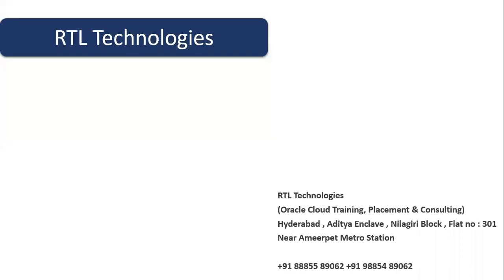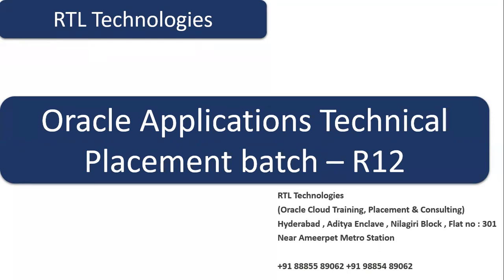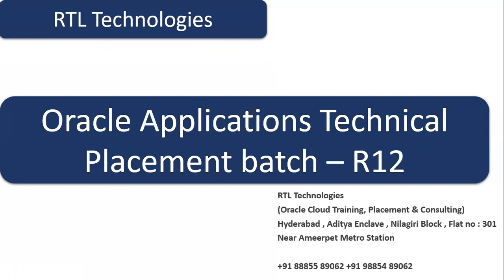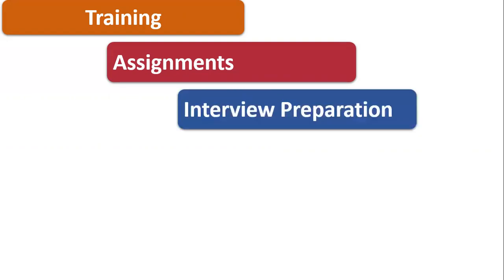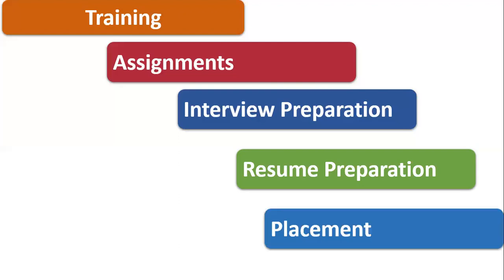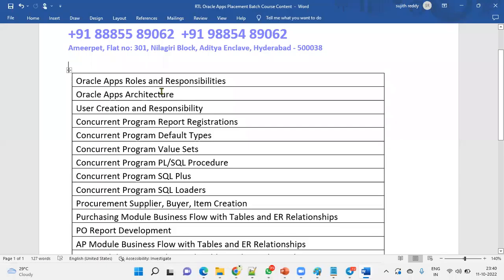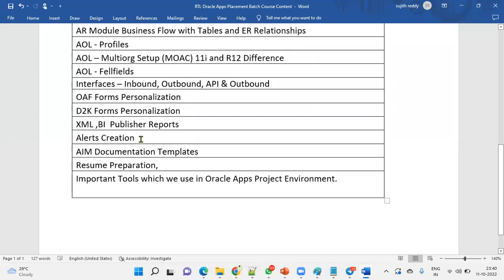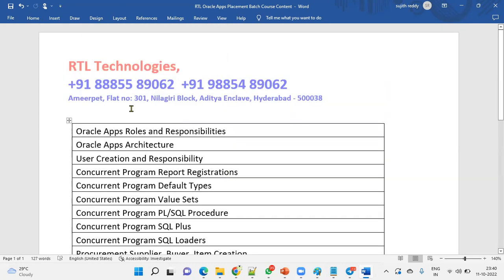Oracle Apps Technical Placement Batch 100% Placement WhatsApp +91 8885589062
$$$$ 100% job Placement $$$$